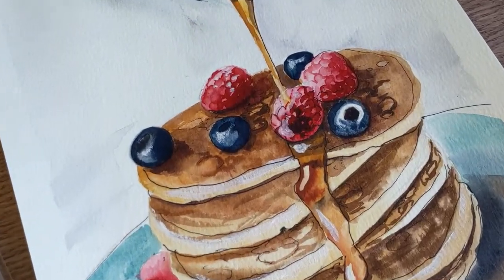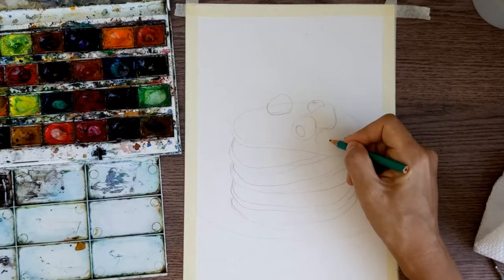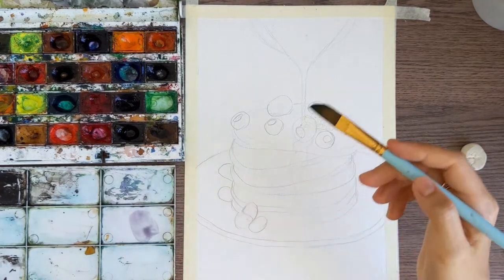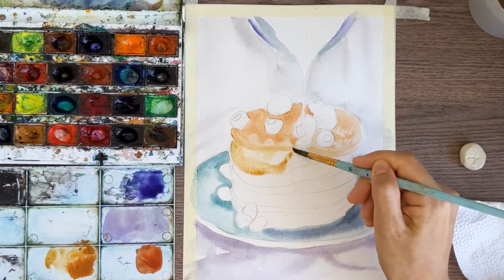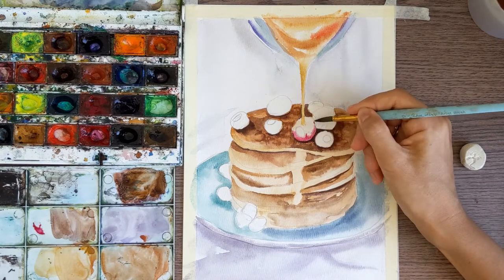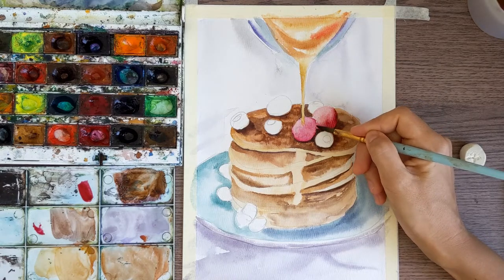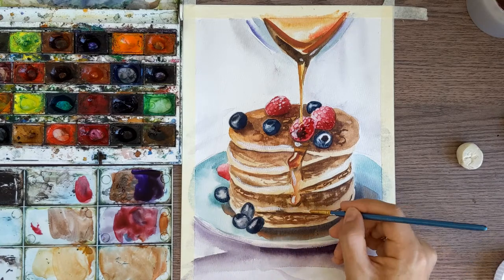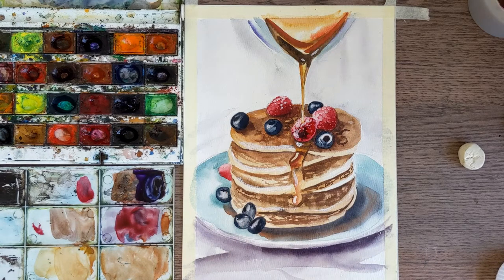HOW TO PAINT PANCAKES WITH WATERCOLOR / EASY FOOD ART TUTORIAL / DIY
Hello!
In this tutorial I'm gonna show you how to paint pancakes with watercolor

My materials:
🎨watercolour paper Aqua by NaBii
🎨watercolours 'White nights'
🎨brushes number 13, 12, 3
🎨 white acrylic

Time codes:
00:00 Hello)
00:10 Starting sketch
02:09 Starting coloring 🎨 with background
06:12 Coloring pancakes🥞!
08:35 Coloring honey
09:00 Adding some textures to the pancakes
10:16 Coloring berries 🍓
14:10 Painting reflections on the honey 🧉
19:00 Adding details and shadows
22:18 White acrylic reflections
22:21 Black pen details